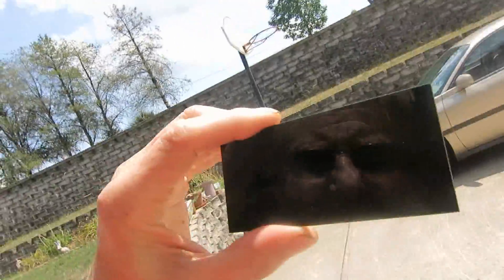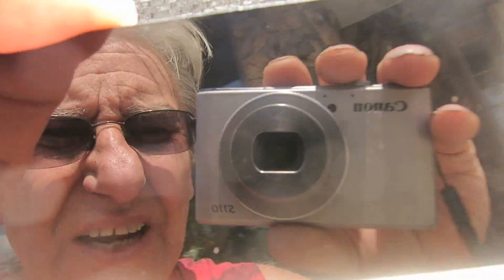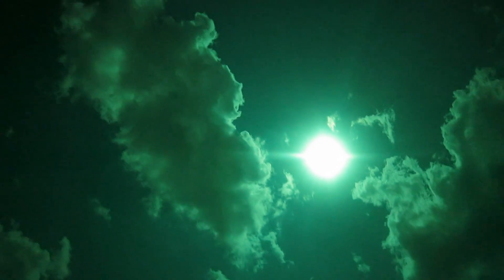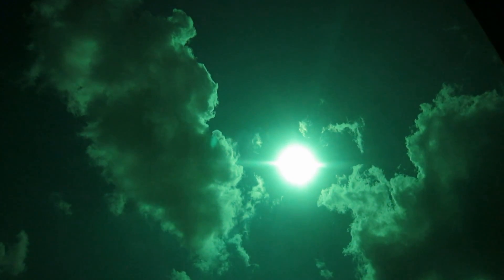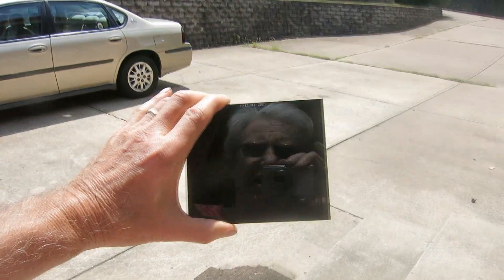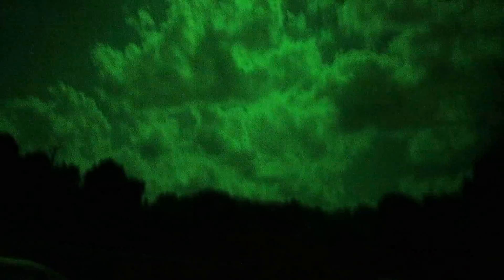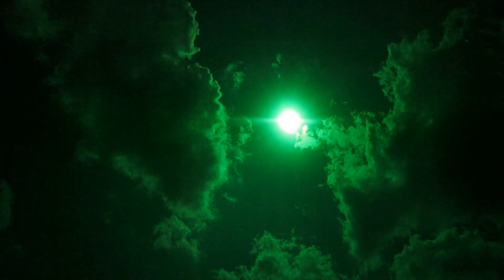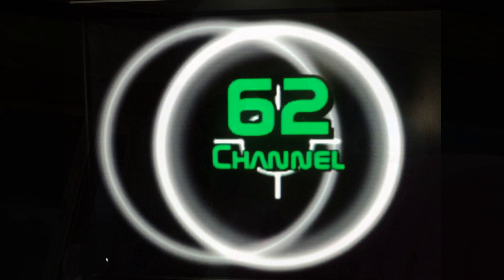Getting ready for the eclipse party.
trying out dark lenses for the camera. I tried a #10 and a #12 welding lense. The 12 was a little better.